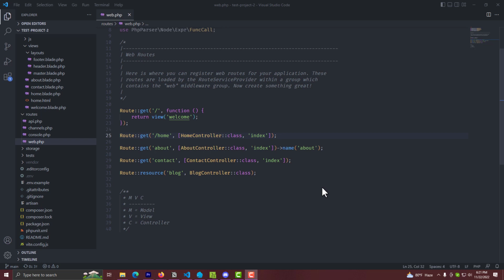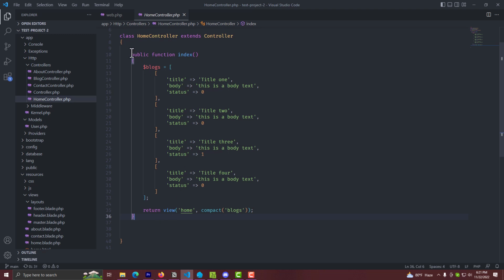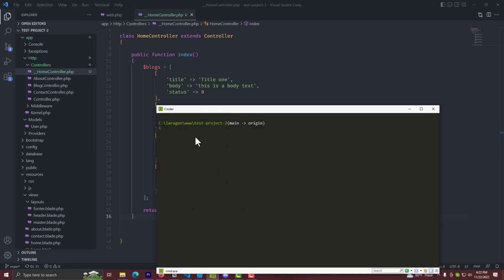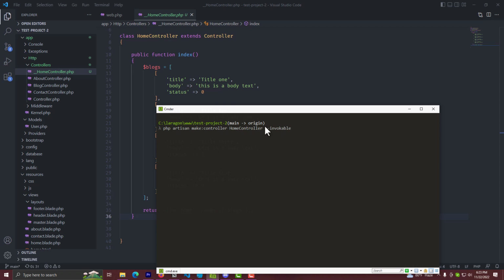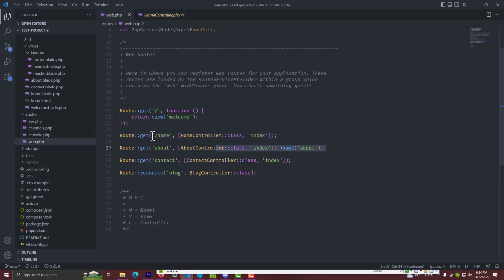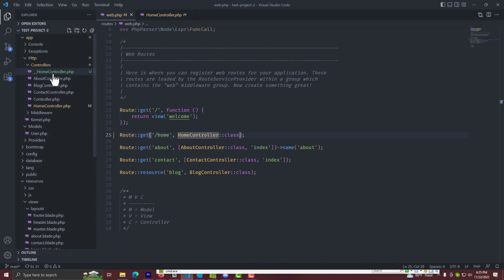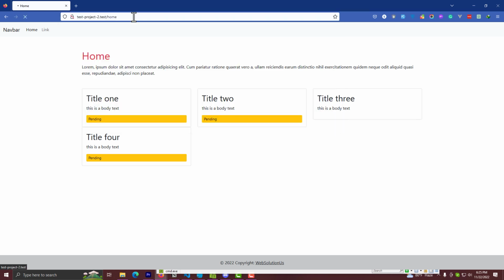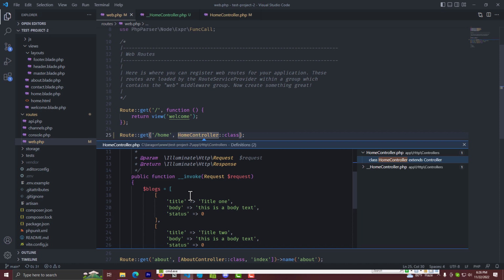Laravel 10 Tutorial 24 | Single Action Controller in Laravel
Laravel 10 Tutorial 24 |  Single Action Controller in Laravel | Web Solution US

In this tutorial, we're going to learn how to use a single action controller in Laravel. A single action controller is a great way to manage your applications tasks, making managing and responding to actions a breeze.

In this tutorial, we'll be creating a simple user registration page using a single action controller. We'll also learn how to use the artisan command line interface to author and manage our application tasks. After watching this tutorial, you'll be able to use a single action controller in Laravel to help manage your applications tasks!

Our Services :
Website Development
E-commerce Solutions
Web Design
Custom Web Applications Development
SEO Optimization